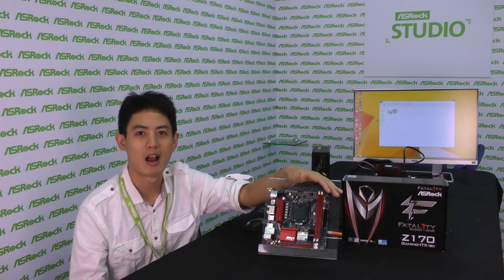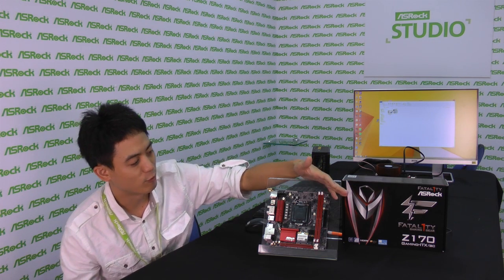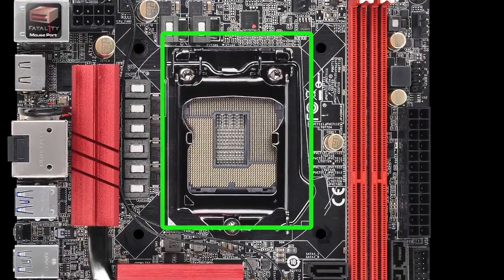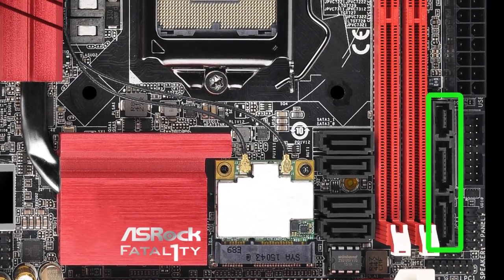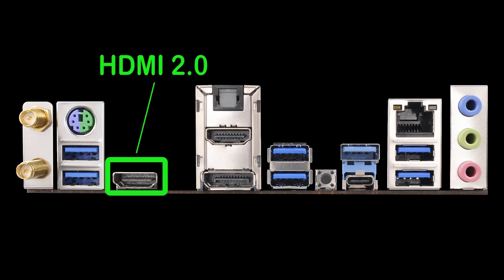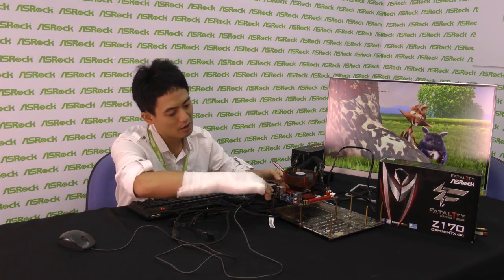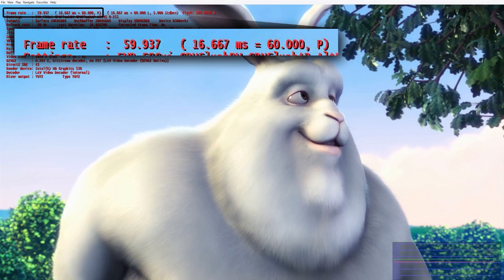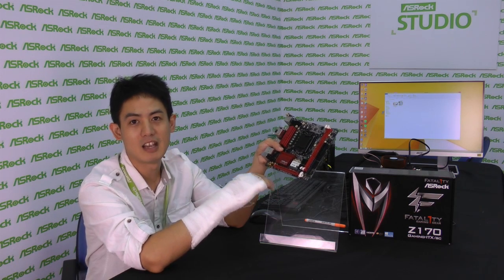ASRock Fatal1ty Z170 Gaming-ITX/ac Is The Best 100 Series Mini-ITX Motherboard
Playing a 4K 60FPS video through HDMI 2.0 on ASRock Fatal1ty Z170 Gaming-ITX/ac